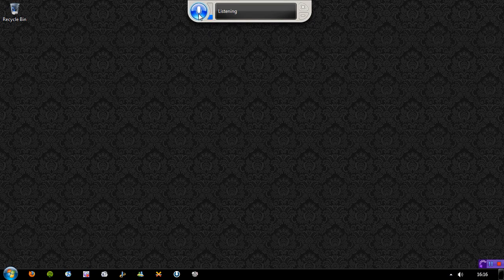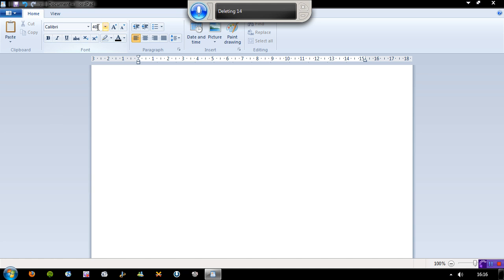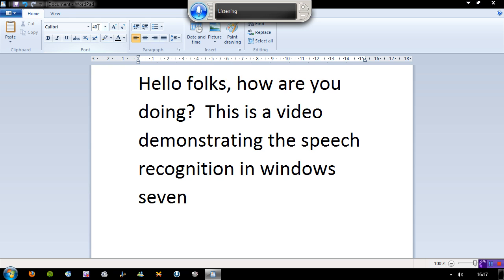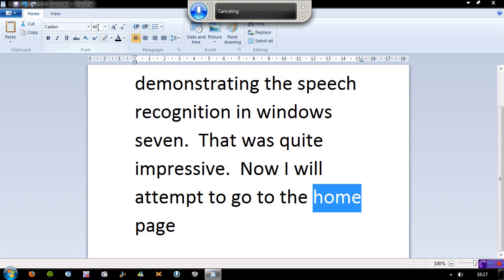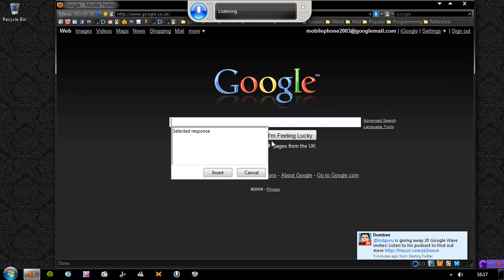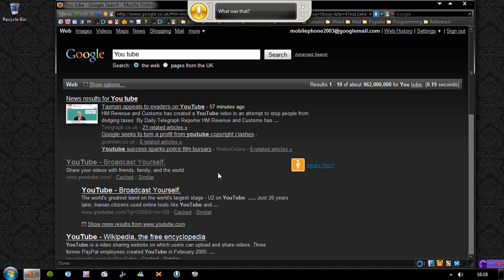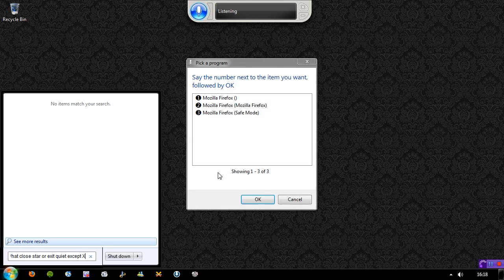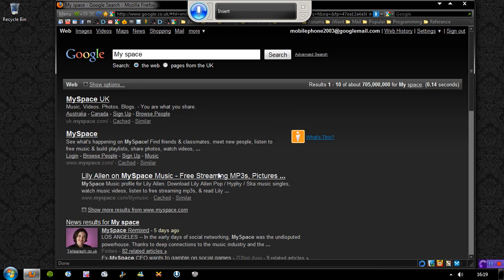mobilephone2003 vs Windows 7 Speech Recognition